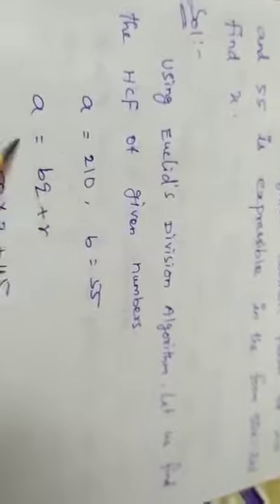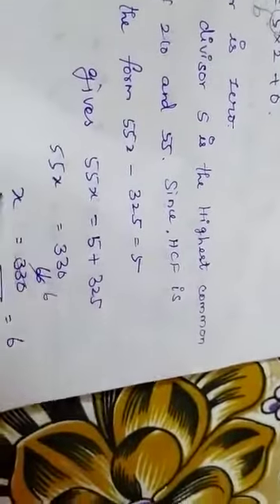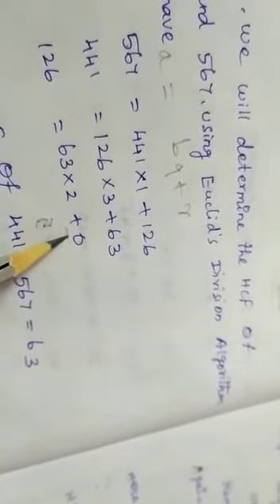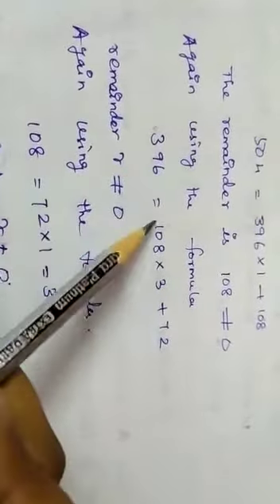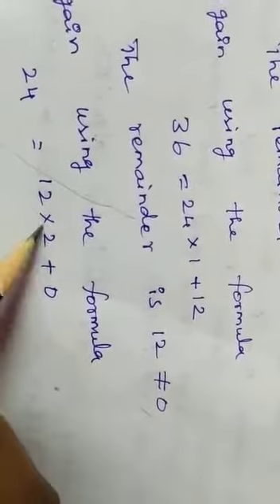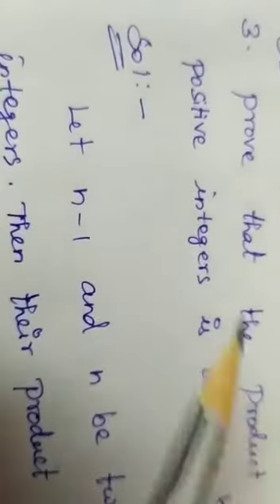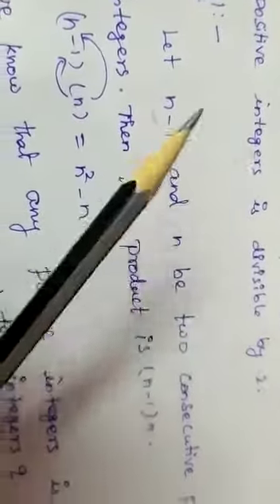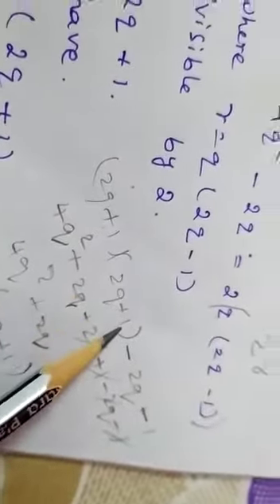10th std maths 2nd lesson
Example 3,4,5 and ex2.1 q no 1,2.3